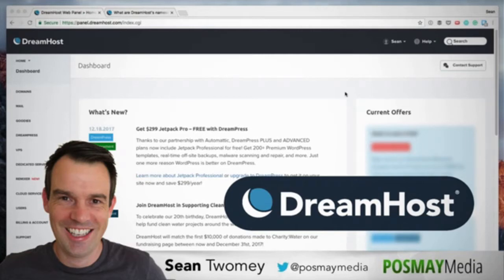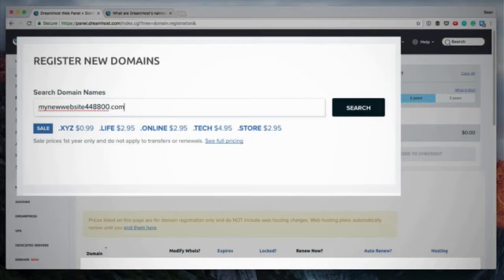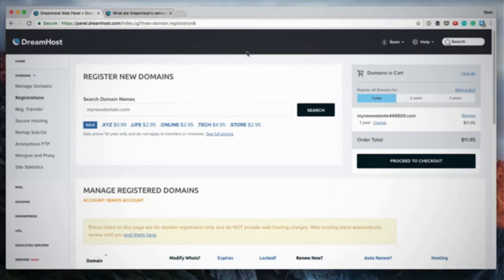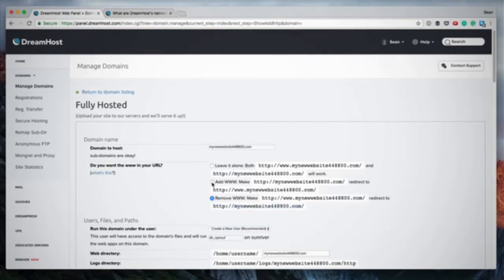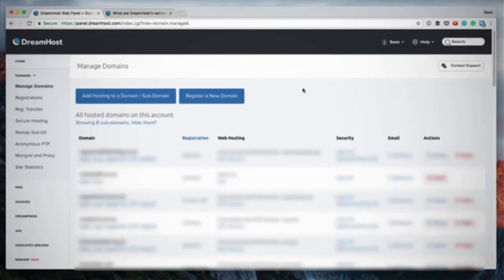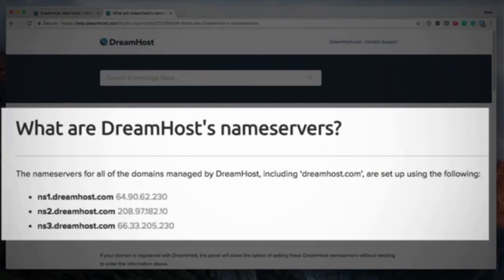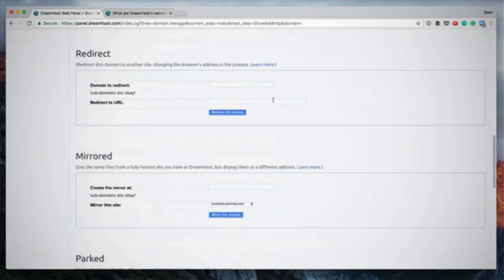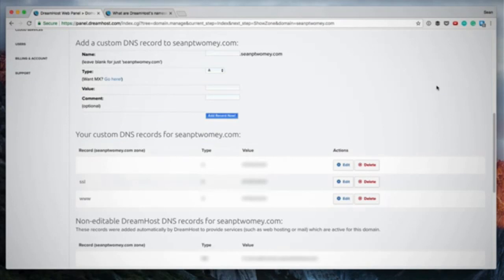DreamHost - How To Register A Domain Or Adding A New Hosted Domain To Your Account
DreamHost - How To Register A Domain Or Adding A New Hosted Domain To Your Account. How to Sign Up for a DreamHost Account (In 5 Steps)
Once you know what you want, you’ll only need to complete a few steps to create your hosting account. Let’s walk you through the setup process now.

Step 1: Choose Your Plan and Domain Name

Step 2: Enter Your Payment Details
This is done through our secure checkout system, so you can purchase with the confidence that your personal data will be protected.

Step 3: Assign Your Primary Account Email
The next item you’ll need to take care of is assigning your primary account email. You also have the option to sign up for your account using the convenient Sign Up with Google function.

Step 4: Opt for Automatic WordPress and WP Website Builder Installations
There are just a few other options you’ll want to review before completing your account setup. We recommend opting into our free pre-installation service for WordPress and our WP Website Builder option. You can do this by checking the relevant boxes in your shopping cart.

Step 5: Submit Your Order and Start Building
Once you’re satisfied with your selections, you can select Submit Order at the bottom of the shopping cart page.Once the order is processed, you’ll receive an email containing links to your WordPress login page and instructions on how to access your admin dashboard. When you visit your website for the first time, you’ll be guided through the WP Website Builder start-up wizard so you can begin designing your new website right away.

domain and website hosting.
website hosting und domain,
domain vs hosting vs website,
website hosting vs domain registration,
domain hosting with website,
free domain hosting with website builder,
hosting website without domain,
web domain hosting website,
website hosting with domain name,
free website hosting with domain,
domain for website hosting.